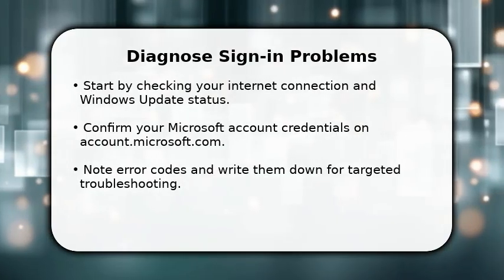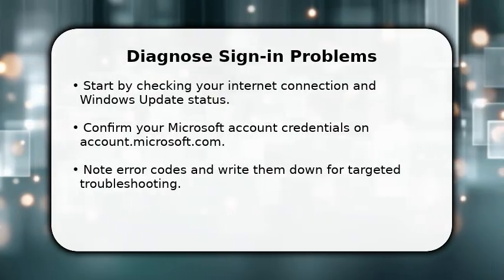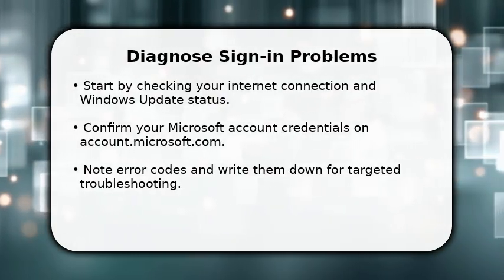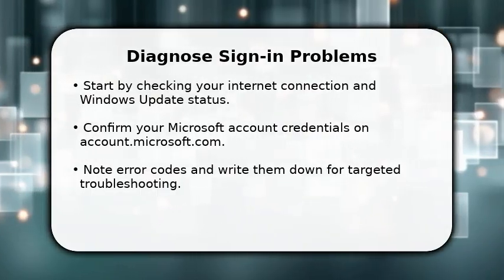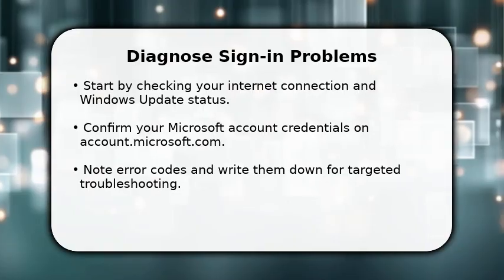How to Fix Microsoft Account Problem in Windows 11 - Easy Guide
How to Fix Microsoft Account Problem in Windows 11 - Easy Guide | 🔒 Surfshark VPN Deal — Stay private and secure. $1.99/mo + 3 Months Free ▸

Explore our step-bythy guide to resolving common Microsoft account issues on Windows 11. From login problems and password recovery, to setting up two accounts simultaneously - this video will walk you through each fix with ease.

Microsoft Account Problem, Windows 11 Troubleshooting,